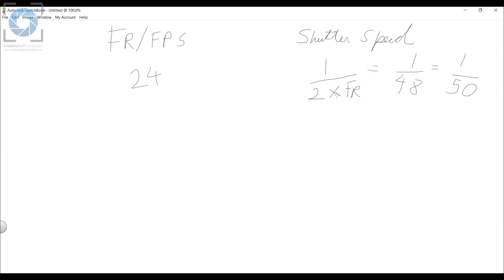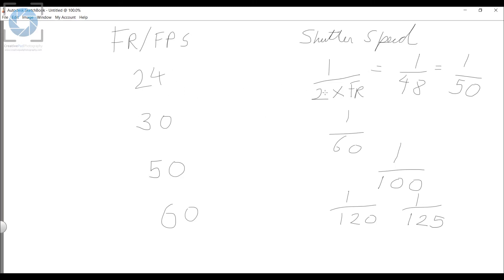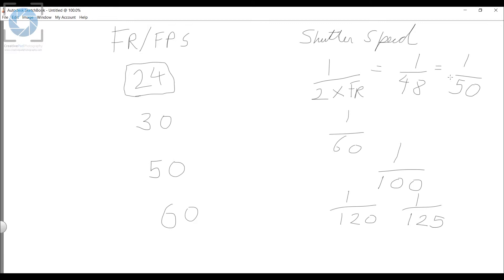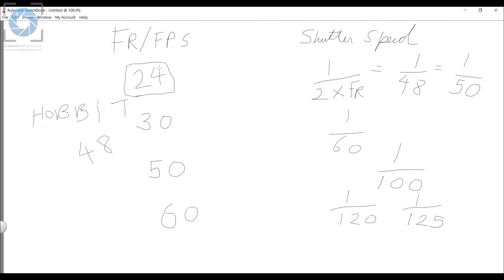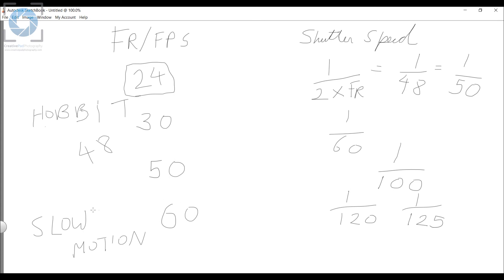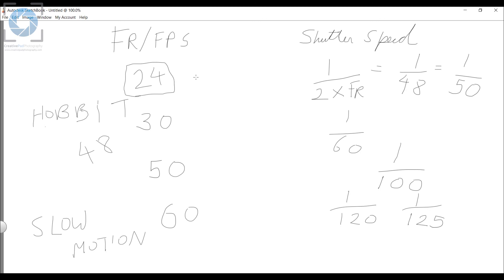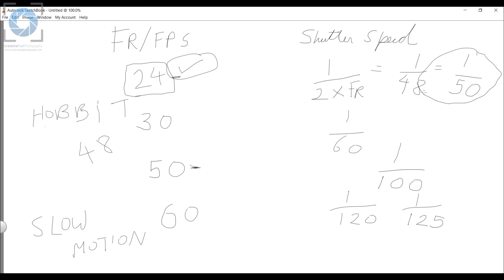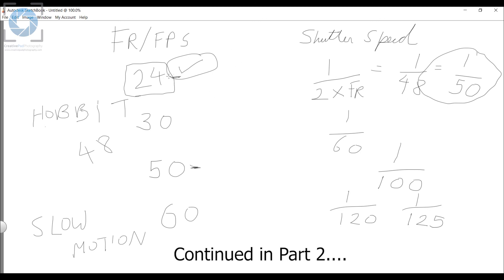4. Frame Rate and Shutter Speed Part 1 - Videography for Beginners Course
This video is a part of our Videography for Beginners Course

In this video, we'll be understanding what is frame rate and its relationship with shutter speed. We'll be learning the ideal frame rate and shutter speed you should be using for your videos. Also, we'll be looking at how changing the frame rate changes the look and feel of our videos.